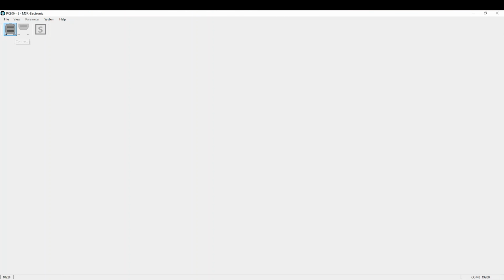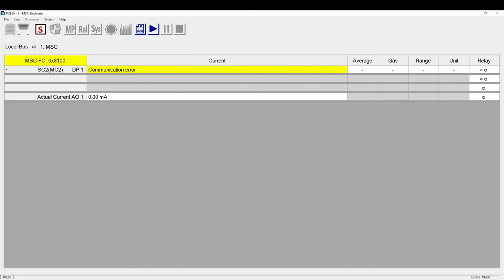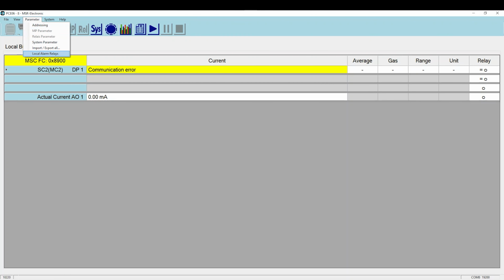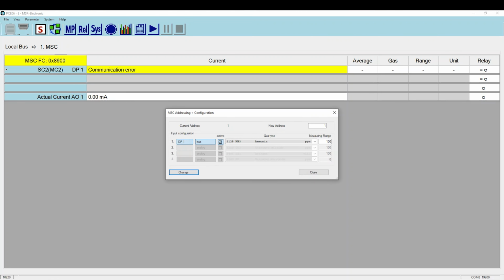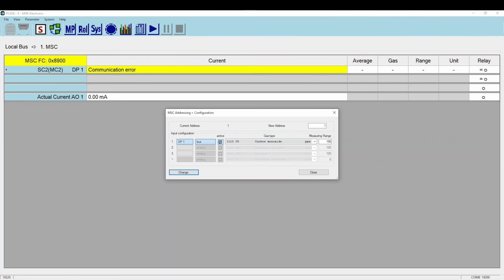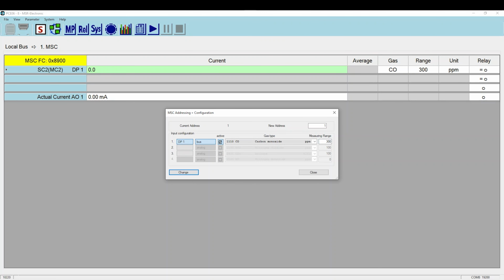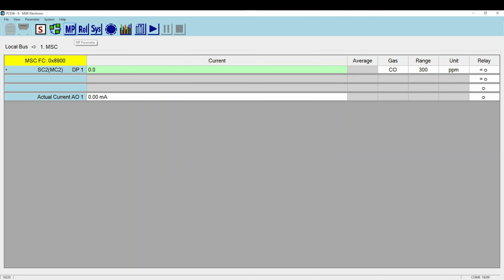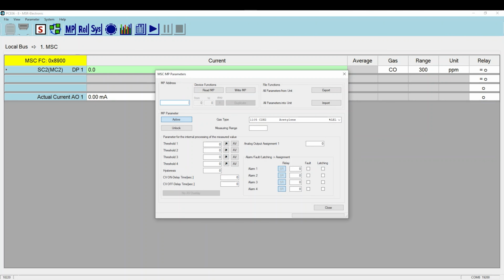Communication error on the example of MSC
Here we explain how you can rectify a communication error on the MSC.
In the first part, we show you detailed troubleshooting on the MSC display.
In the second part, we will show you a solution using the PCE and the laptop.

Introduction: 00:00
Display: 01:25
PCE & laptop: 04:14
Conclusion: 8:13